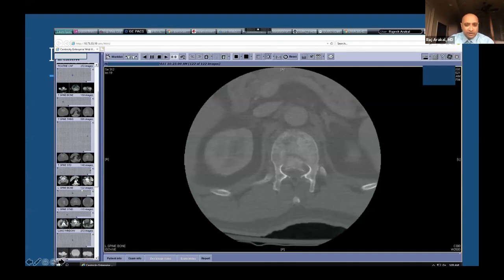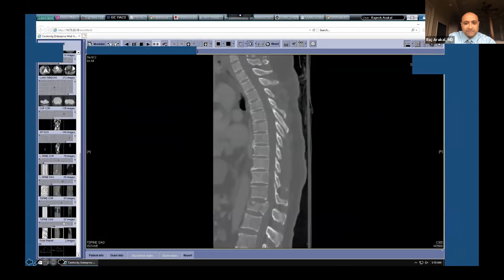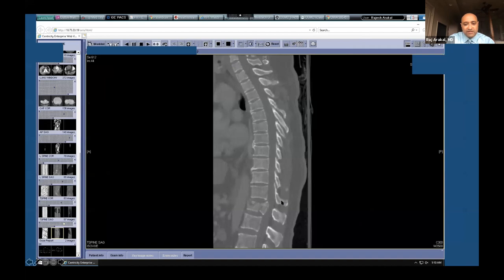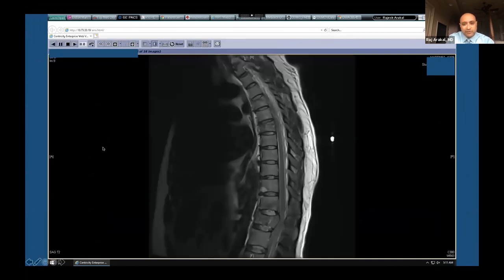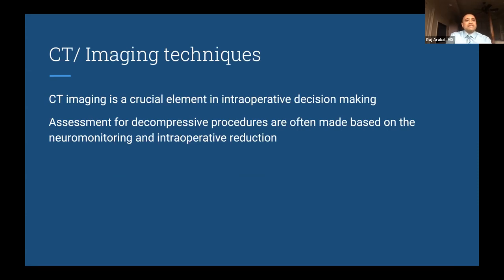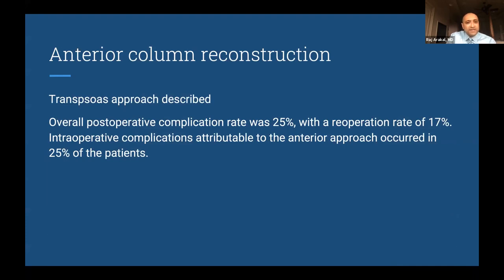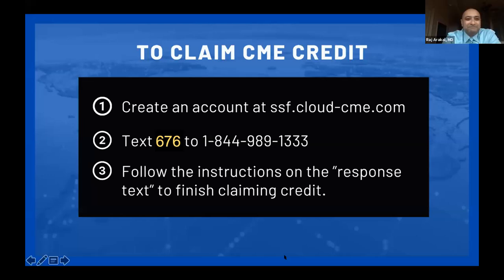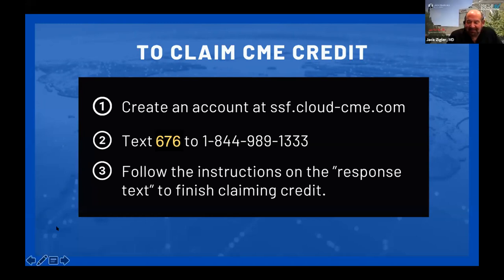Complex Fracture Patterns in Cervical & Thoracolumbar Spine & Surgical Tips & Pearls- Raj Arakal MD